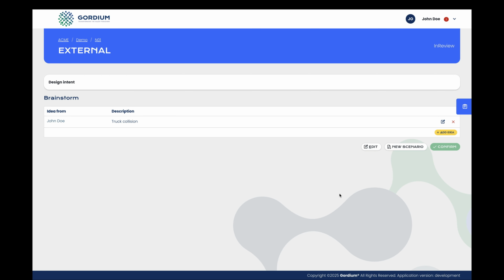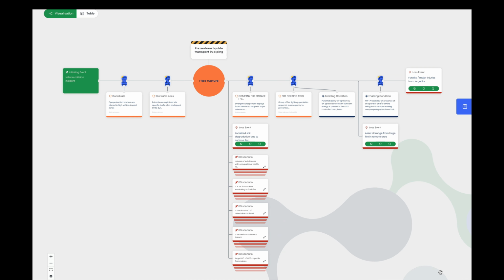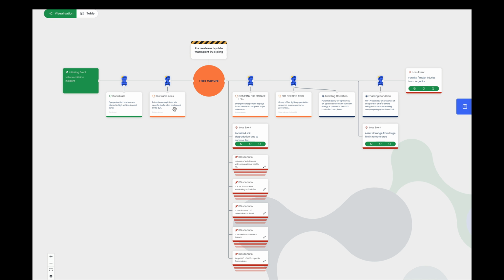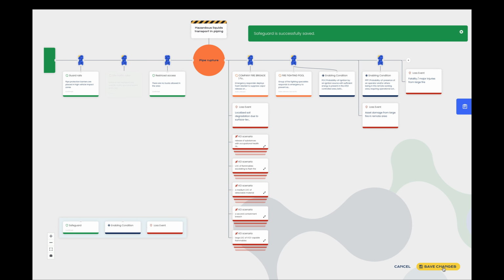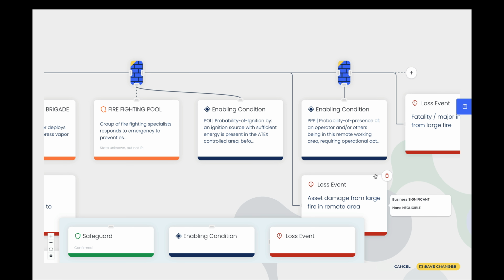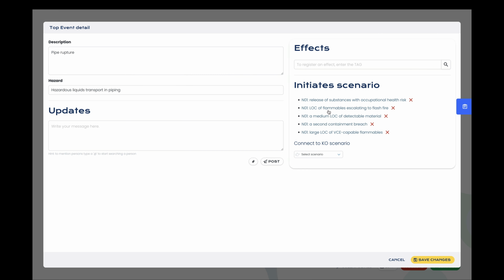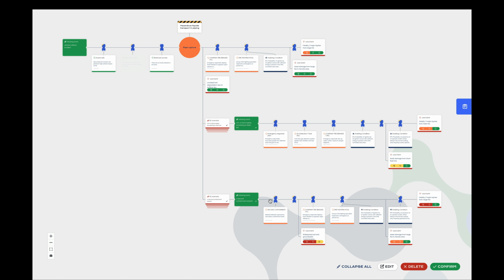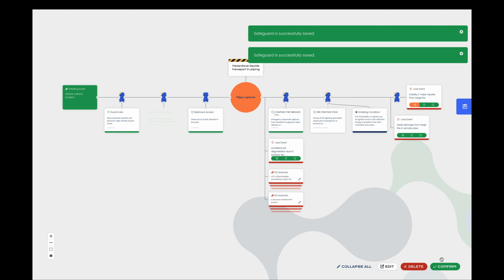Create a HAZOP scenario from knowledge graph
In this video we will demonstrate how to create a HAZOP scenario from a knowledge graph. The scenario visualization will help understanding the scenario even for people who are unfamiliar to HAZOP. The build-in LOPA support will automatically update likelihood and project it against the company risk matrix.